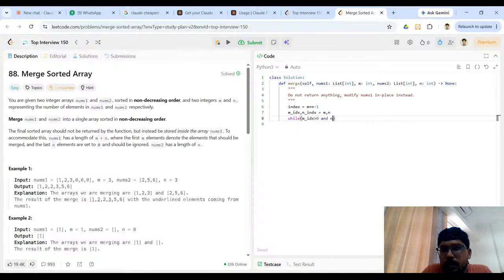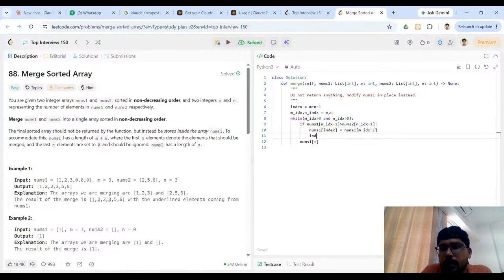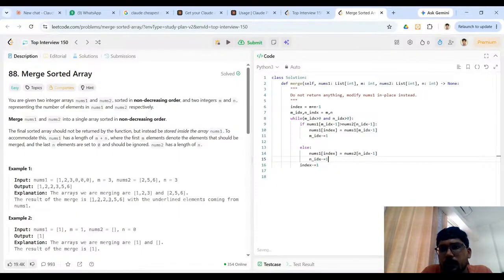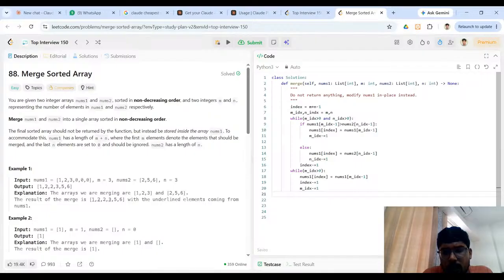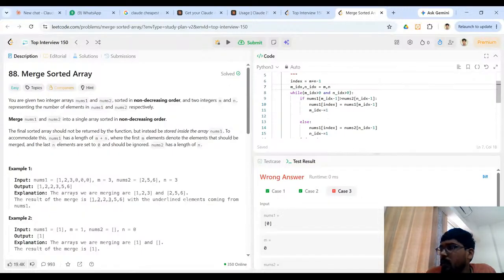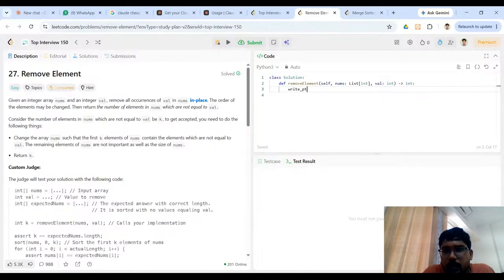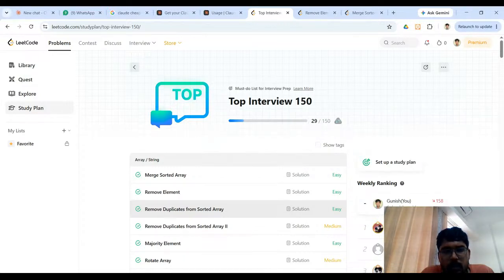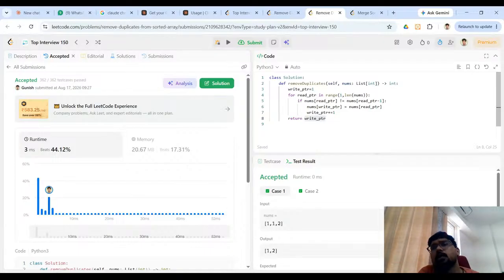leetcode session 1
solving 3 easy leet code question after few year to test the python programming skills.